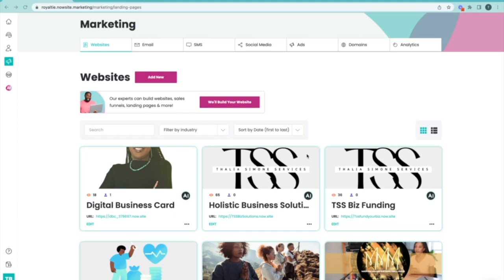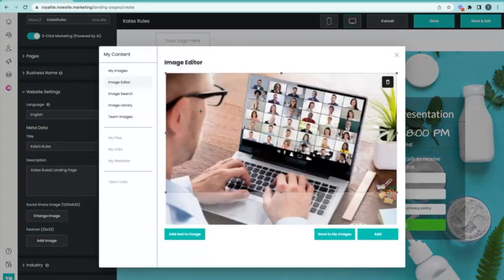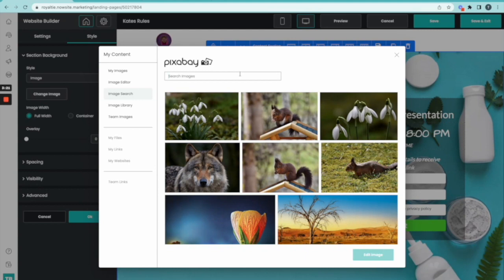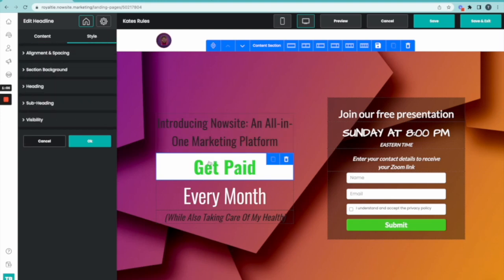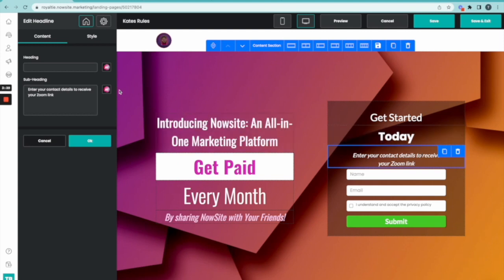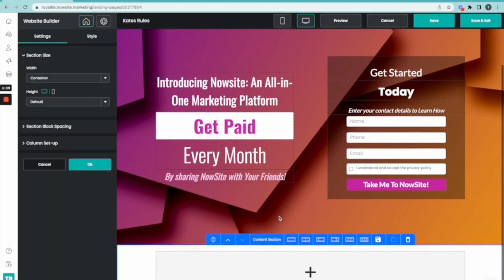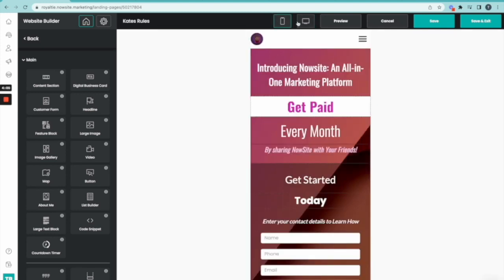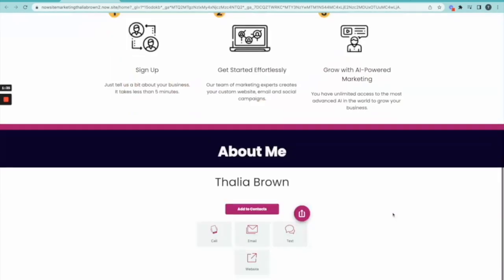How To Build a Website on NowSite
Learn how to build a website on NowSite- an All-In-One Marketing Platform.